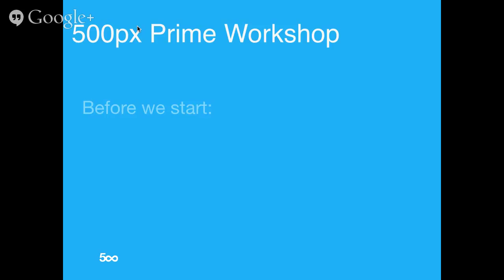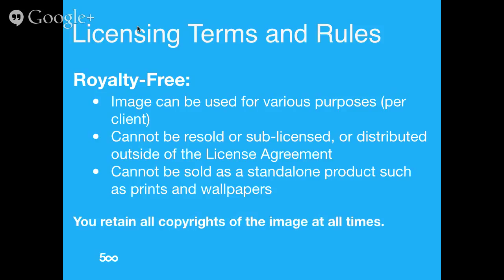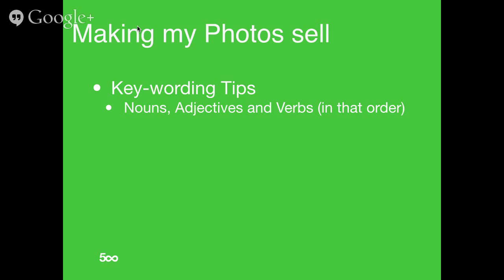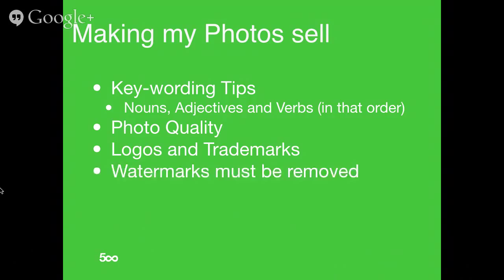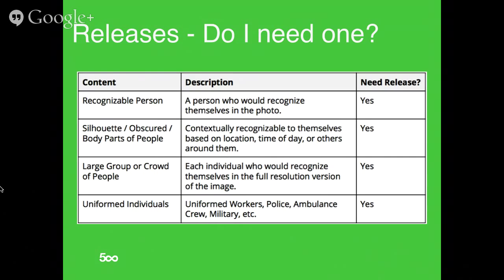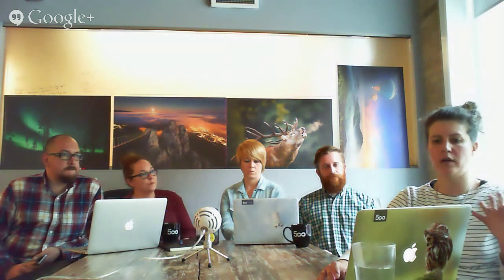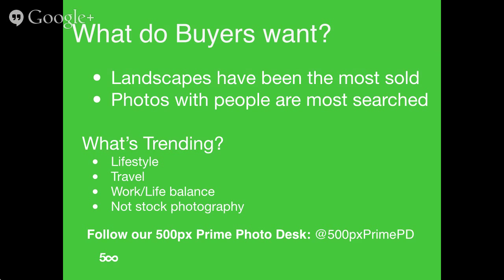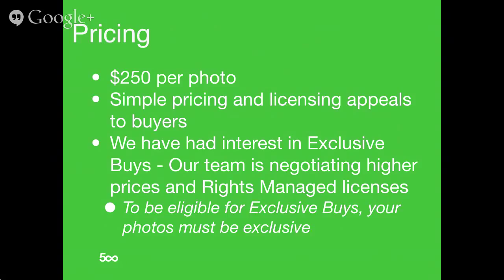500px Prime Photographer Workshop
We hosted a in-person workshop at our HQ this week, and streamed it on G+, but the audio quality was terrible! We're so sorry about that. We're redoing it just for G+ so we can ensure audio quality is great, and we can answer your questions!

Our 500px Prime Content team will be providing valuable insights into best practices for photographers, what buyers are looking for and tips for ensuring your photos are found by buyers.